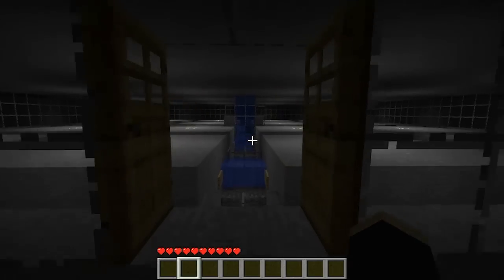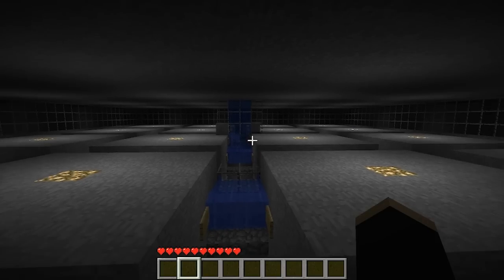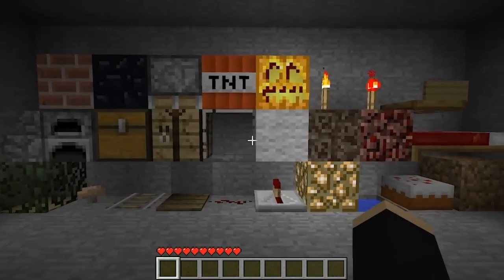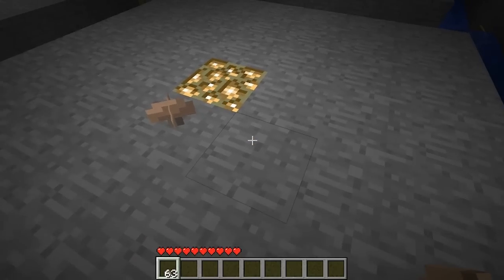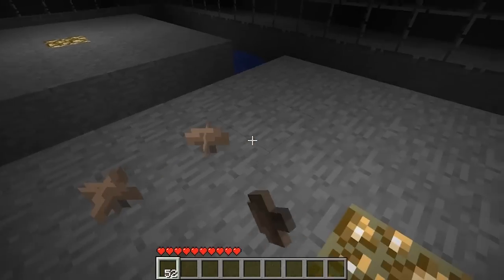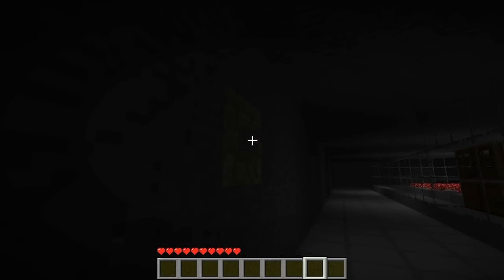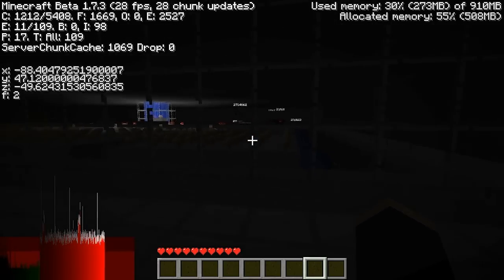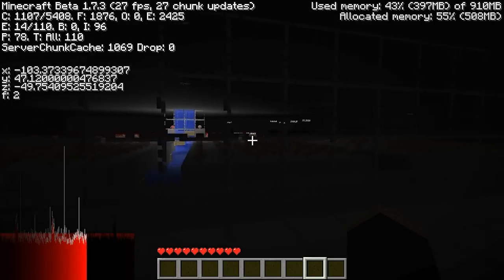Spawn Point - Mushrooms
In this series we examine conclusively which blocks mobs do or do not spawn on. Although the minecraft wiki can supply answers to many of the questions this series will ask there are two issues with this: 1. The wiki can be edited by anyone and filled with speculation, and; 2. Many people will refuse to believe certain facts on the wiki unless they are presented with hard proof (which can be difficult to come by). That's where this series comes in - it provides irrefutable proof of what mobs can and can't spawn on.